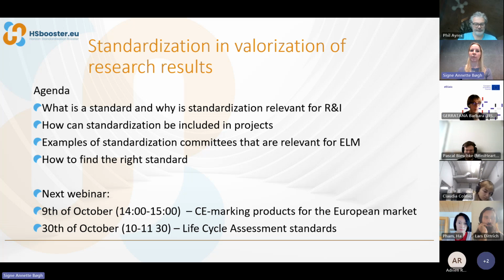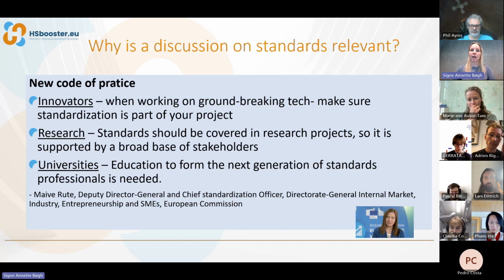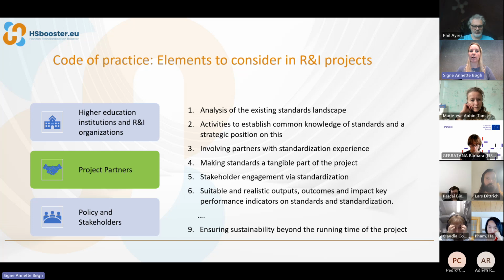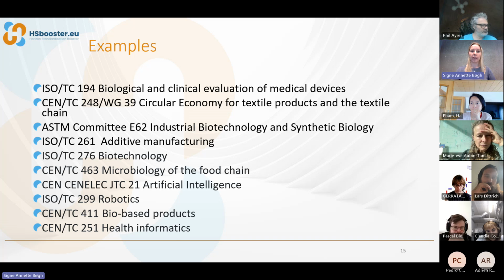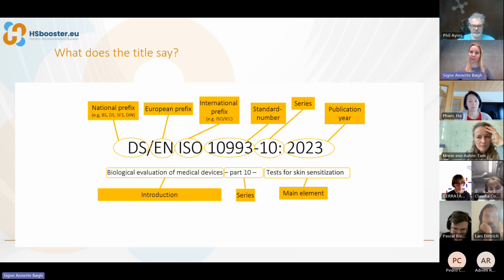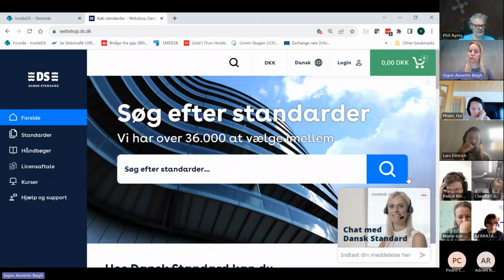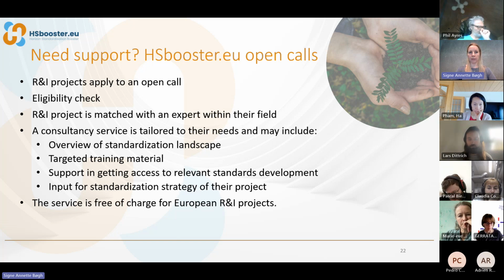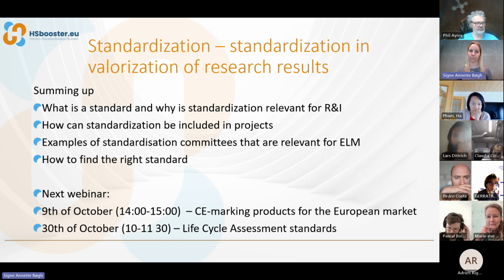HSbooster's EIC ELM Webinar: Role of Standardisation in Valorising Research Results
HSbooster.eu proudly presents the inaugural session of our European Innovation Council (EIC) webinar series, featuring the esteemed Signe Annette Boegh, Senior Project Manager at Danish Standards and a key technical partner of HSbooster.eu. Delve into the dynamic world of "The Role of Standardisation in Valorising Research Results" in this engaging webinar held on 19 September 2023.

Gain valuable insights as Signe Annette Boegh explores the following:
- What is a standard and why is standardisation relevant for R&I
- How can standardisation be included in projects
- Examples of standardisation committees that are relevant for ELM
- How to find the right standard

Don't miss this opportunity to enhance your understanding of the pivotal role that standardisation plays in shaping the future of research outcomes.

Elevate your knowledge and empower your projects with HSbooster.eu's commitment to fostering excellence in research and innovation.

🖊️Register for our newsletter to keep updated with the latest videos, training and latest updates for the European standardisation ecosystem.